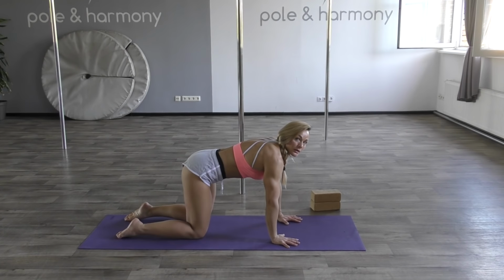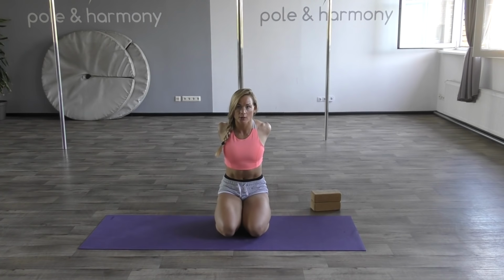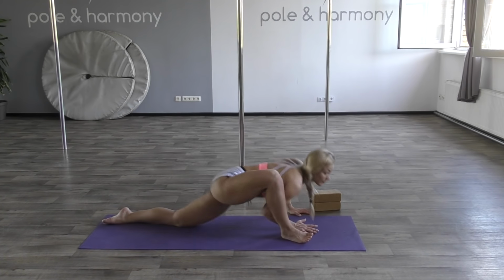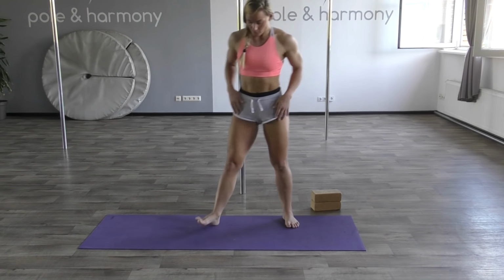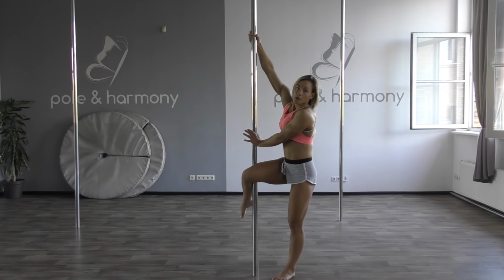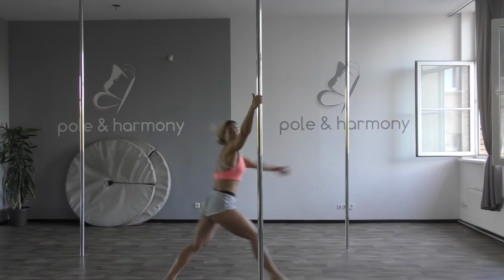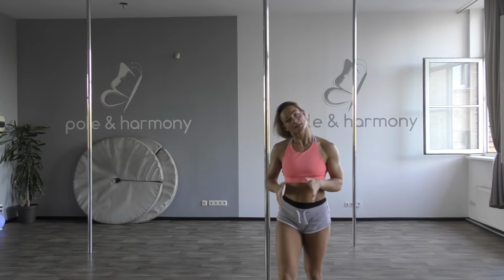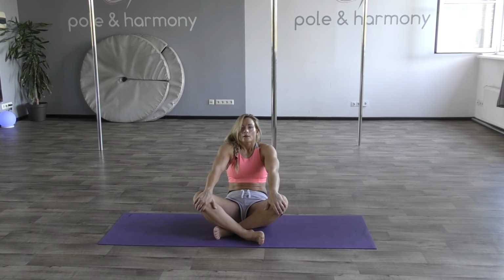POLE DANCE POWER POLE COMBINATION (Full TUTORIAL from warm up to combination)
Power Pole Combination Intermediate Level 1 year +

36 minutes workout which includes a proper warm up.
Detailed technique explanation that will improve your physical conditioning and will prevent any kind of trauma.

Further on I will teach you a comibnation that includes one of my favourite Power Spins. If you want to learn the Spin thats in this video, check out my previous FULL workout video, where I teach this spin step by step.
Detailed explanation all the way through the workout. The spin will move on into a a combo, how to achieve a greater dynamic and better flow.
We will finish with a short but necessary cool down.

Hope you'll enjoy this POLE TUTORIAL.

Studio in Riga, Latvia, Scorpions Pole